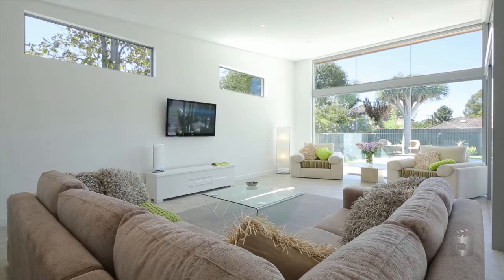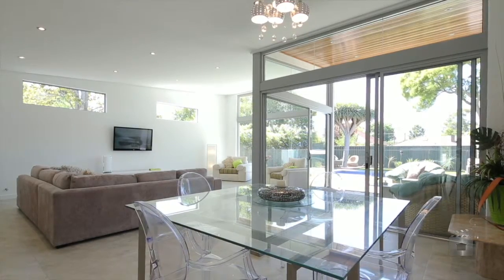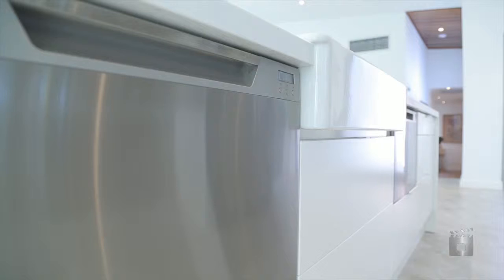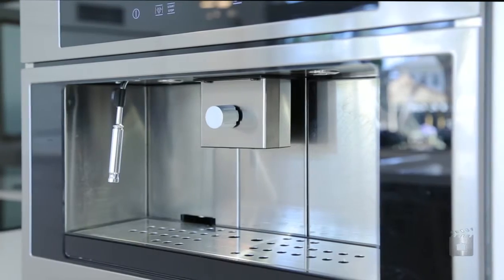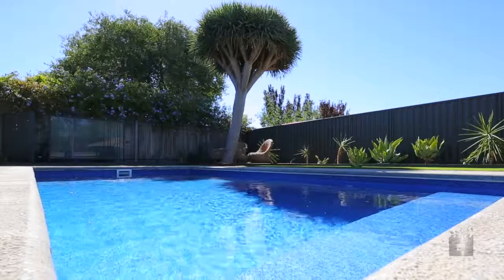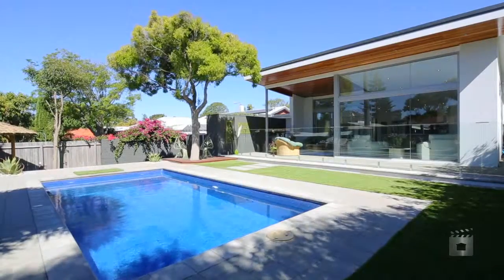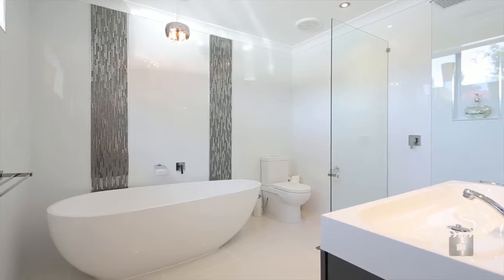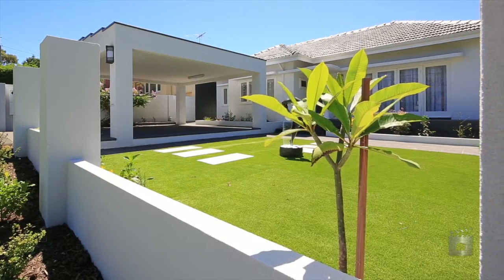Luxurious c1950s abode with contemporary addition by Matt Harris...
Defined by its generous proportions and seamless blend of old and new, this glamorous character abode has been exquisitely restored to retain its timeless period features; accentuated by subtle hints of Art Deco appearing throughout. Flooded with natural light, a coveted orientation with superb rear north aspect highlights the contemporary addition, featuring a state-of-the-art kitchen. Boasting over 300 square metres of floor space, this captivating home is perfectly suited to its prestigious Floreat address.